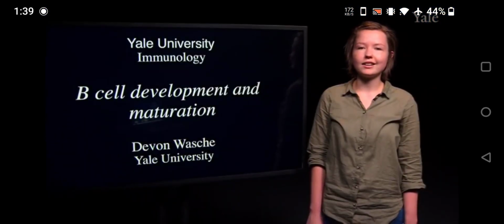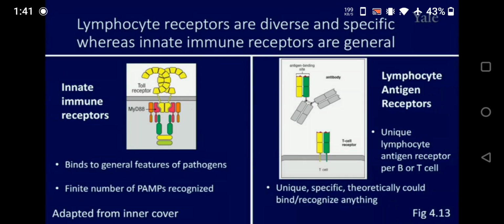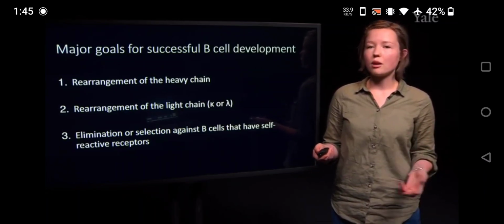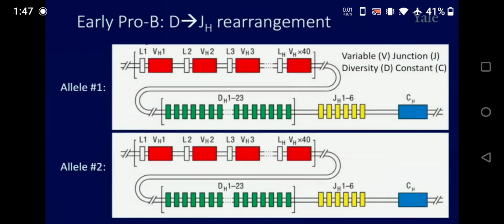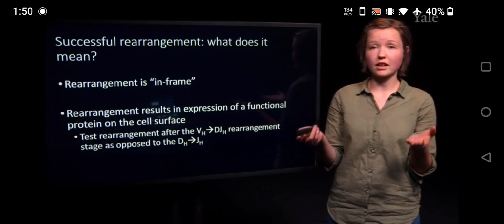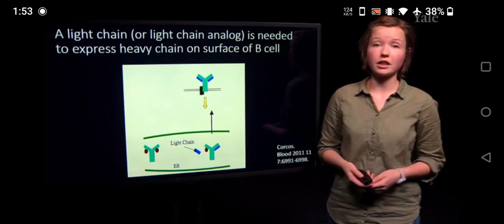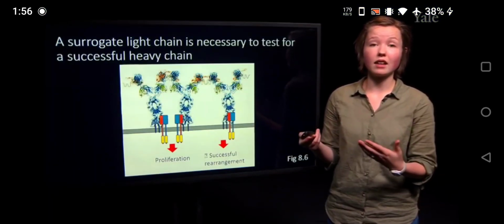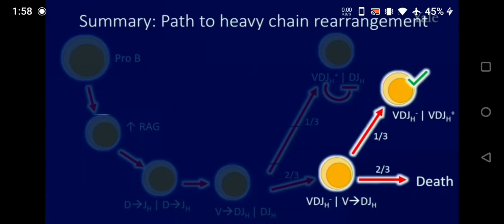9.1 1_B cell Development and Maturation